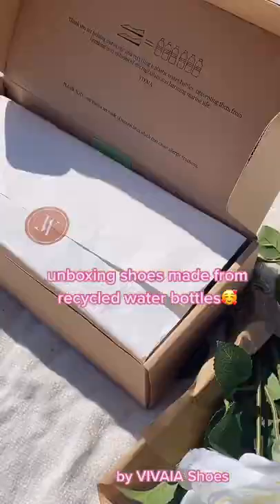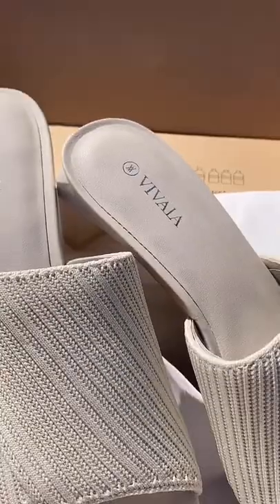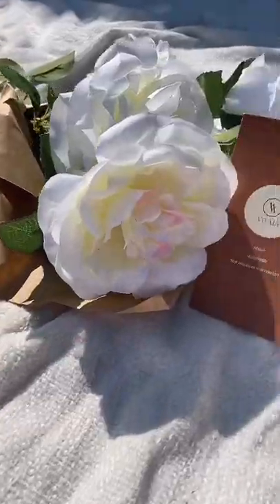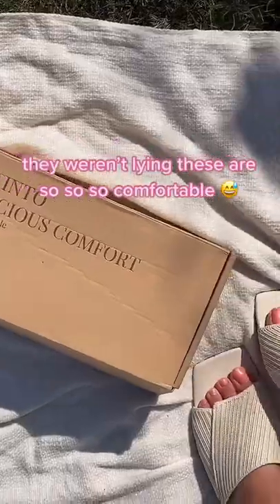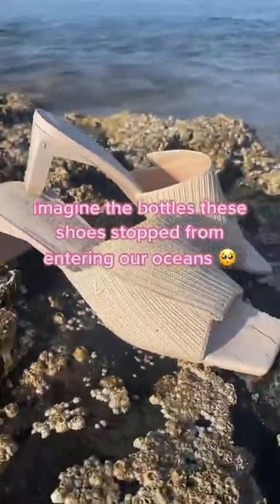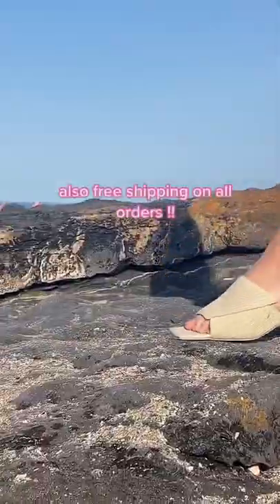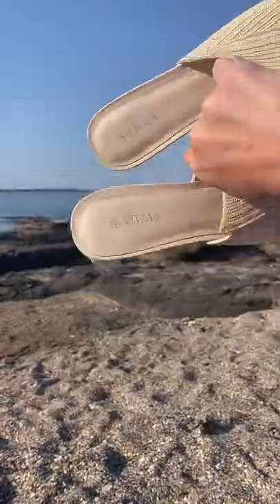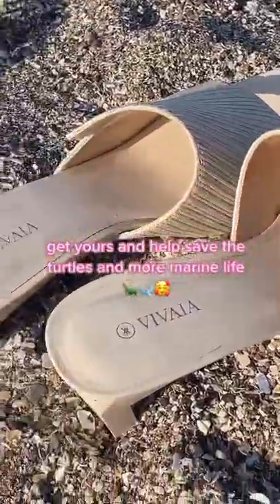VIVAIA Sandals | Jade